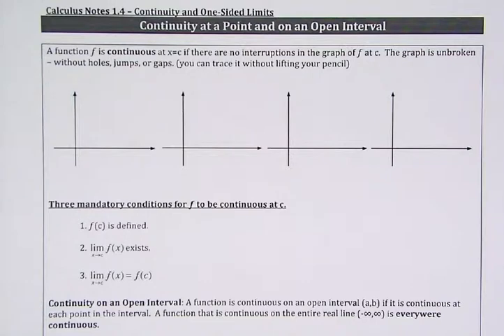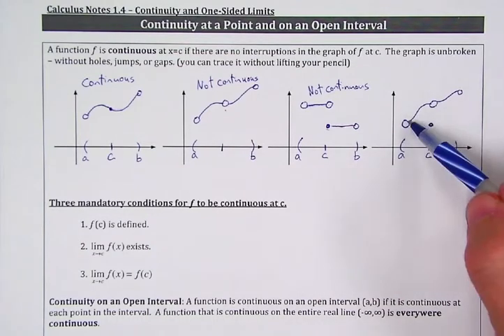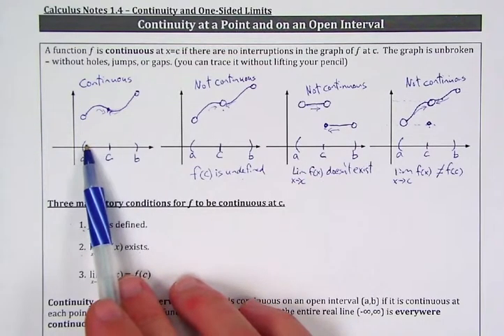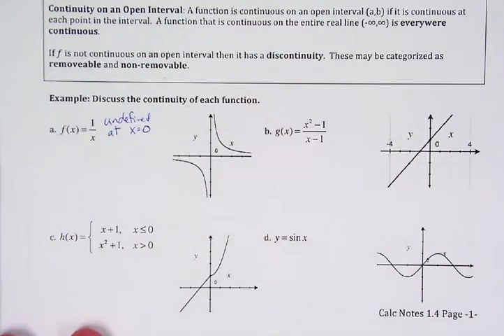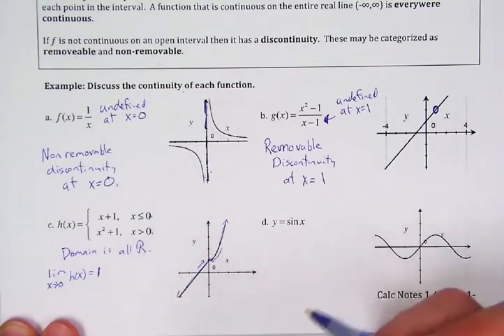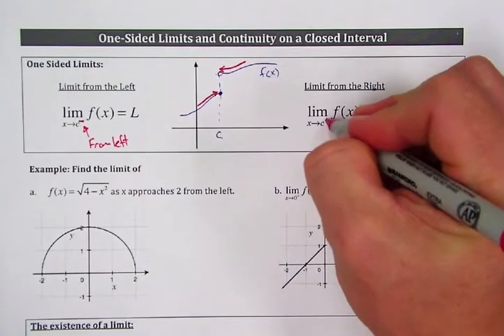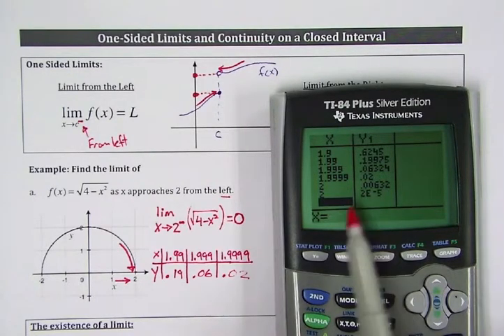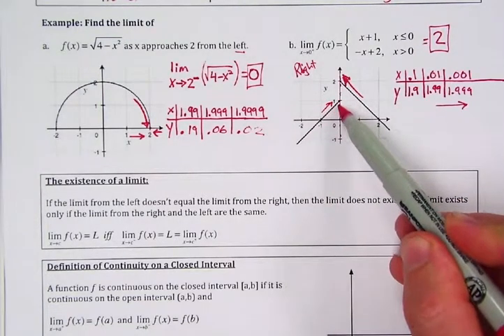Calc Lecture 1 4a Continuity and One Sided Limits